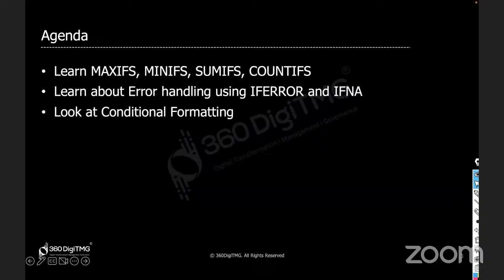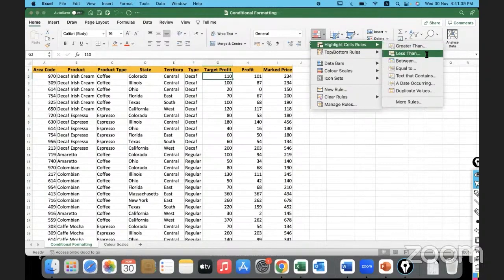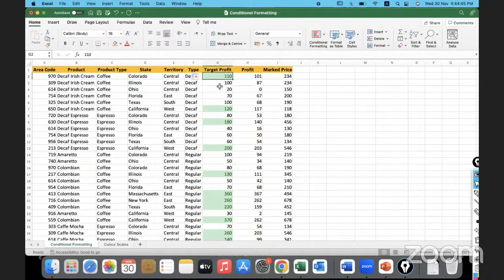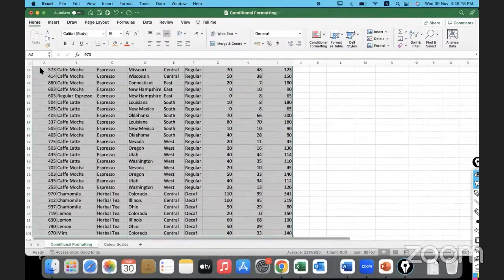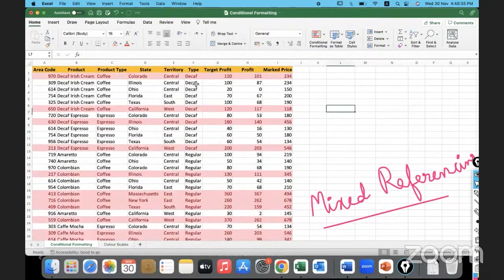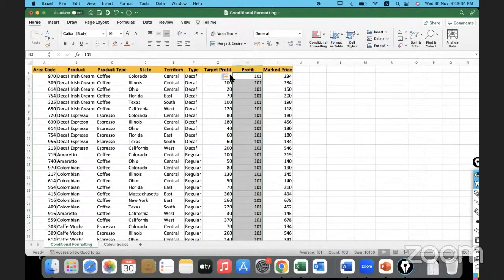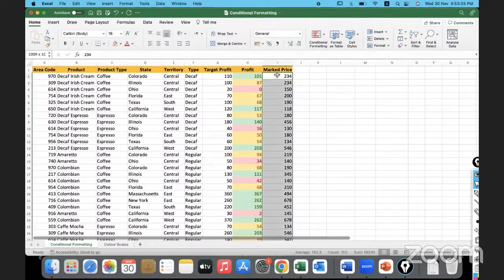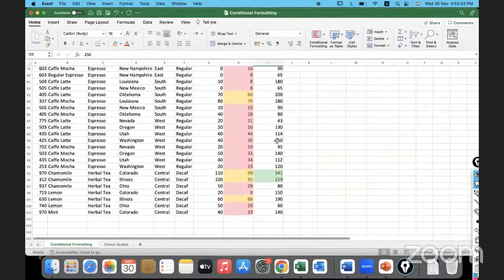Data Analytics using Excel | Part 17 | 360DigiTMG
The given transcript revolves around the use of Excel for data analytics, focusing on conditional formatting and some associated formulas. Here's a summarized version in 5 bullet points:

1. **Introduction to Conditional Formatting**: The video provides a walkthrough on using conditional formatting in Excel. The presenter uses a dataset containing sales data of different coffee products sold across the U.S.

2. **Highlighting Based on Conditions**: A tutorial is given on highlighting cells where the target profit exceeds 100. This involves navigating to the 'Styles group' in the home ribbon and selecting the appropriate condition from the 'highlight cell rules'.

3. **Mixed Referencing in Excel**: The video explains the concept of mixed referencing, a method where either the row or the column is kept constant. This method is essential for formatting rows based on specific column data.

4. **Multiple Conditional Rules**: Demonstrates how to apply various rules like highlighting cells where profit is greater than 100, less than 50, or between 50 to 100. Introduces the concept of color scales and how to use top/bottom rules to highlight, for example, the top 10 items or values above or below average.

5. **Managing and Modifying Rules**: Explains how to manage, edit, or delete previously set conditional formatting rules. The tutorial includes step-by-step instructions, emphasizing that while the user interface may differ slightly between platforms (MacBook vs. Windows), the core features remain consistent.

Note: The provided text is long and dense, so while this bullet-point summary captures the primary topics, many smaller details from the transcript might not be included.

About 360DigiTMG
360DigiTMG is a 9-year-old training & consulting organization led by stalwarts of the industry who are alumnus of premier institutions like the Indian Institute of Technology, Indian Institute of Management and Indian School of Business. 360DigiTMG since its inception has been the forerunner in the space of management and niche programs that aid in up-skilling and cross skilling executives across various levels and domains. 360DigiTMG has been conducting training programs across the globe for corporate and individuals alike.
360DigiTMG is one stop solution to all the trainings in emerging technologies such as Artificial Intelligence, Machine Learning, Big Data, Project Management, Quality Management, etc. 360DigiTMG is a training company, which is a division of the analytics consulting firm Innodatatics Inc.